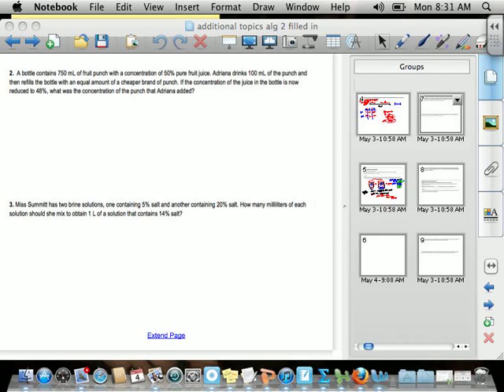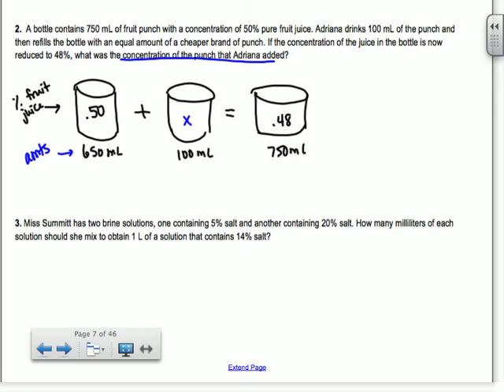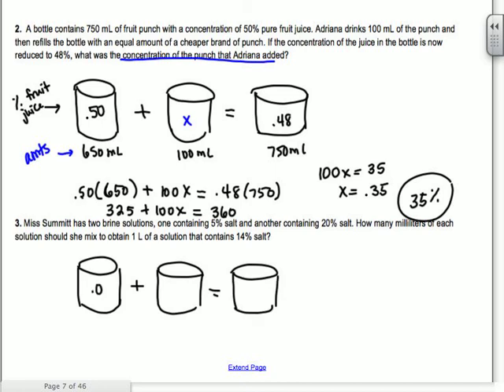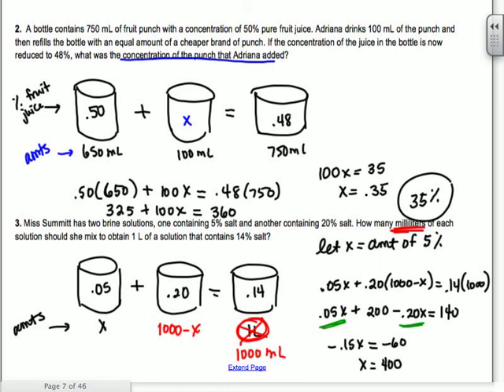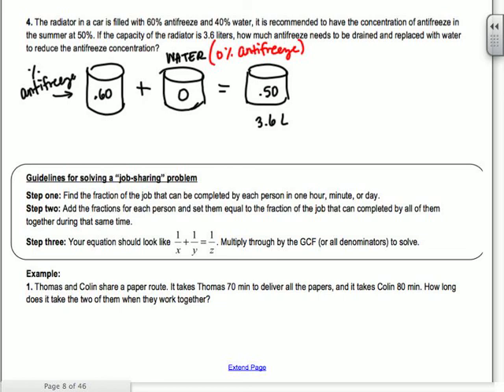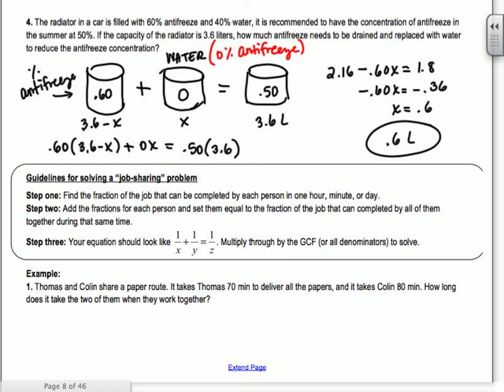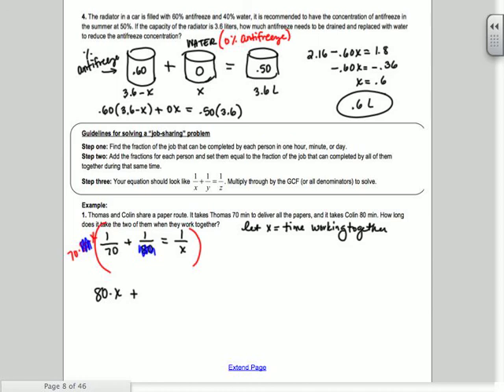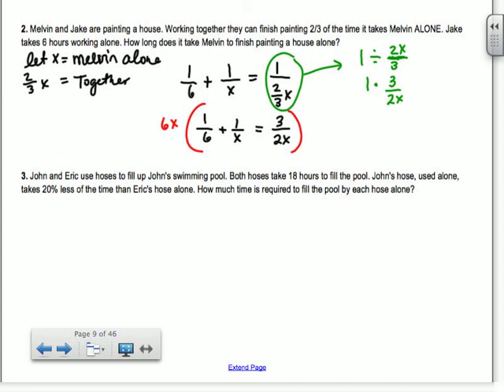add topic 1 part 2 alg 2.mov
Additional Topics #1 (Part 2) - Mixture and Job Sharing